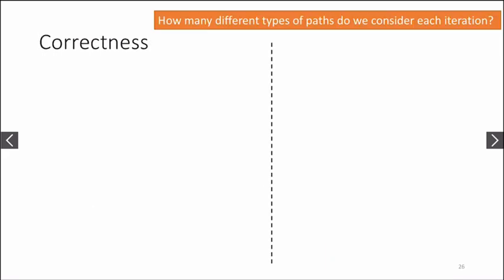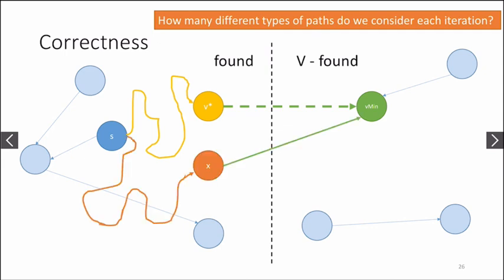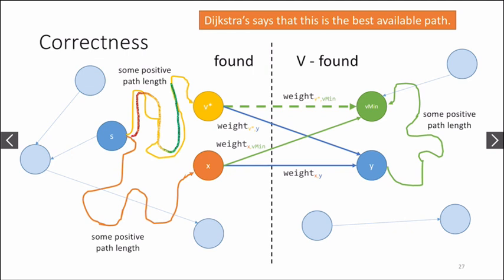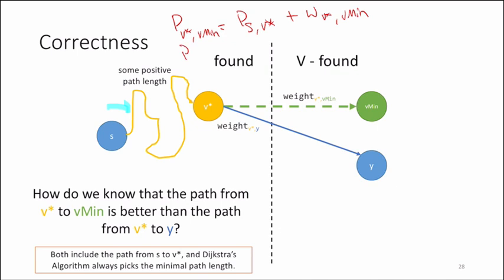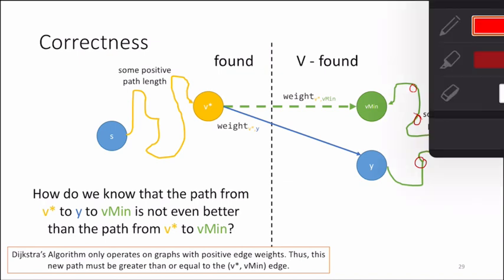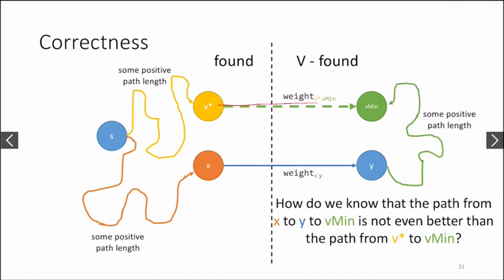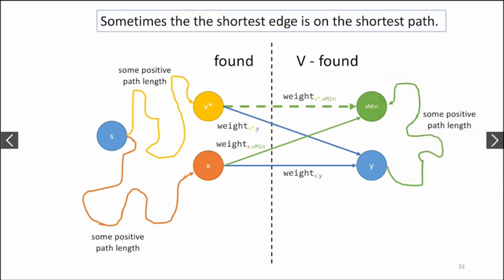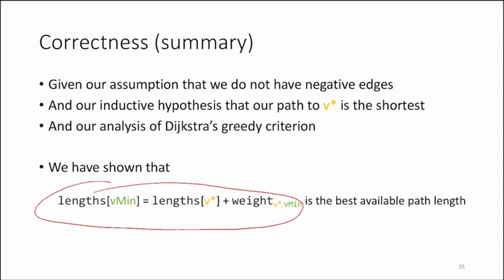Dijkstra's Algorithm 5: Proof of correctness part 2